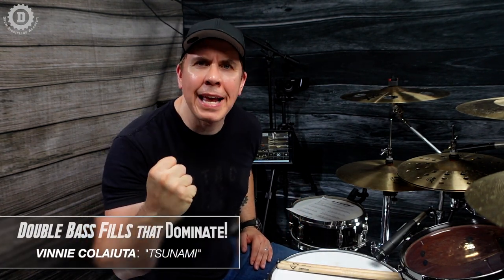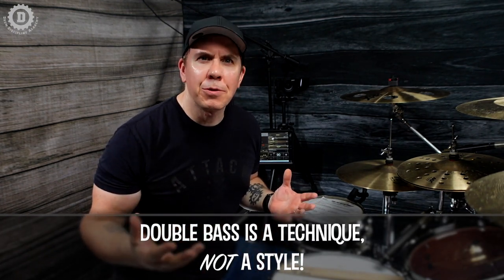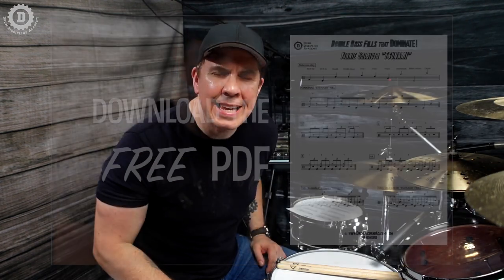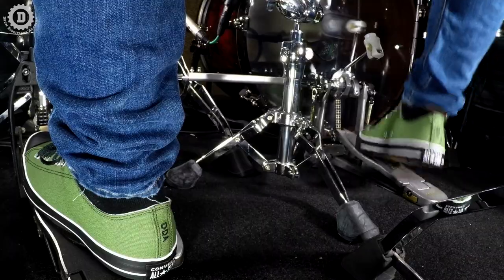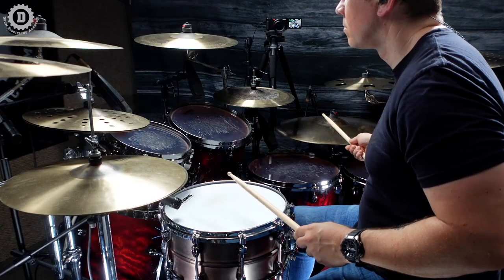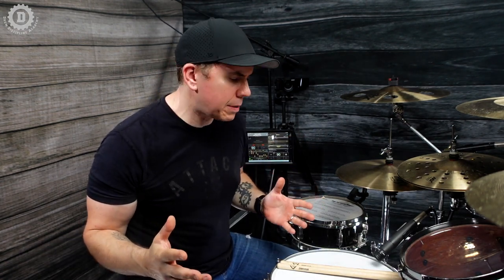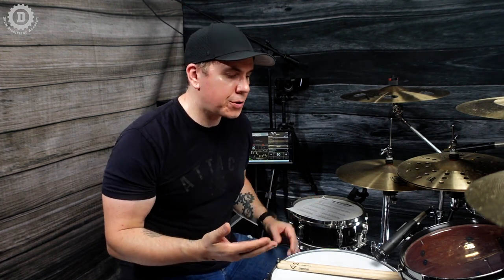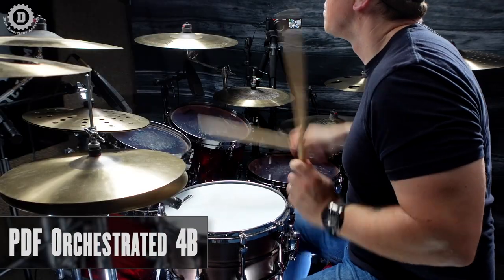VINNIE COLAIUTA "Tsunami" DOUBLE BASS FILLS THAT DOMINATE! Drum Lesson//Drum Discipline Academy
Get Your FREE PDF for this Lesson HERE!

If you haven't already enrolled in the DOUBLE BASS DRUMMING MASTERCLASS you can view it below and schedule a FREE 45 min. Double Bass Strategy Call with me to help you develop a game plan to be the best drummer you can be!

Gear:
TAMA Bubinga Starclassic Drums:
10×8 Rack Tom
12×9 Rack Tom
14×12 Floor Tom
16×14 Floor Tom
22×18 Bass Drum
14×7 Tama Copper Starphonic

SABIAN Cymbals:
14” HHX Stage Hats
16” HHX Evolution Ozone Crash
18” AAXplosion Crash
12” Holy China/12" Aero Splash
17” Vault Saturation Crash
14” ArtisanHats
21” HH Soul Side Ride
14” AAX Studio Crash Stacked with 12” AAX Mini China
20” AAX Aero Crash

EVANS Drumheads:
G2 Tom Batter
G1-Tom Resonant
HD Dry-Snare Batter
Hazy 300-Snare Resonant
G2-Bass Batter

VATER Drumsticks:
Power House

TAMA Hardware:
Road Pro Cym/Snare Stands
Iron Cobra Power Guide Double Pedal
Iron Cobra HiHat Stand
1st Chair Round Rider XL